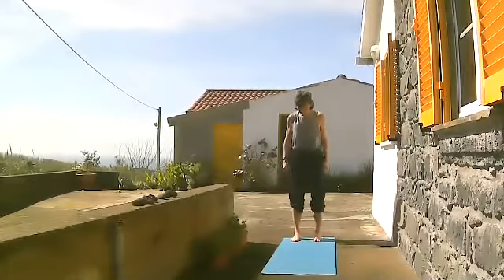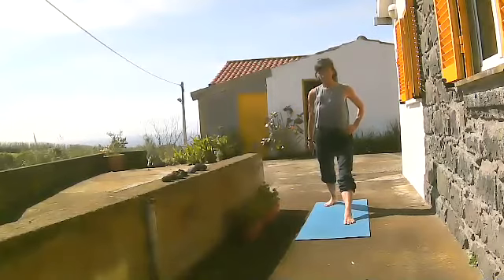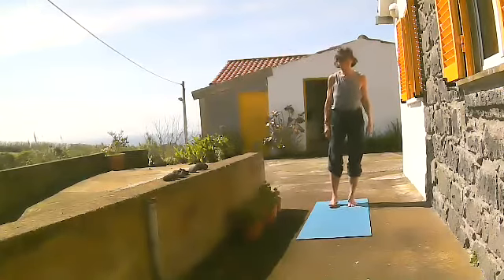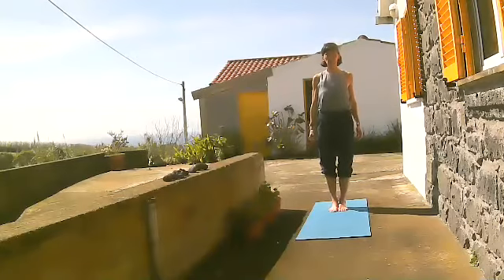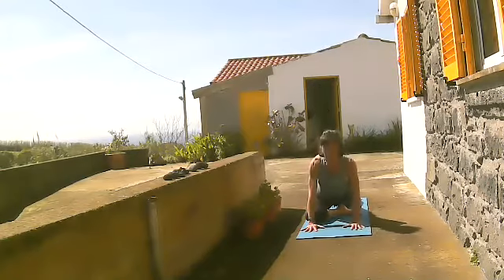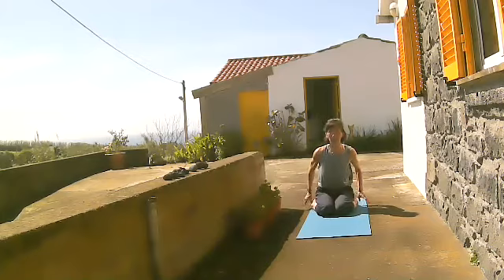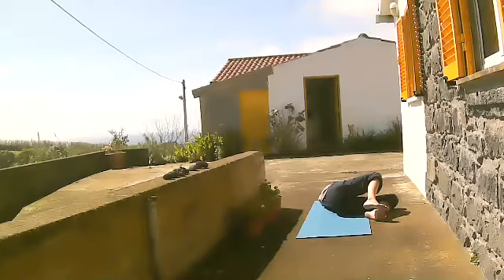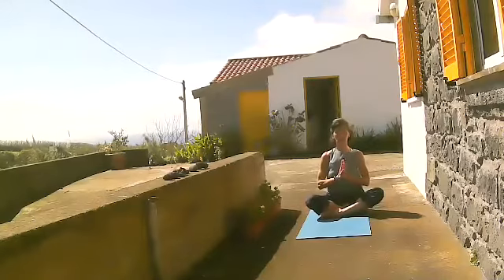day 54 of 100 days of yoga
YEAY, teaching outside today, you have the view on the ocean, me on the mountains.
The last 8 minutes are not so clear.. big walls built with lava stone and wifi do not cooperate with each other... But just relax and make your way to sivasana.
I wish I could teach you here, outside , in the sun!

NAMASTE